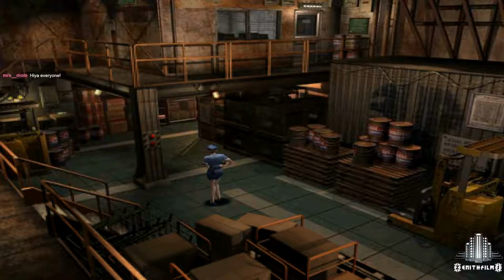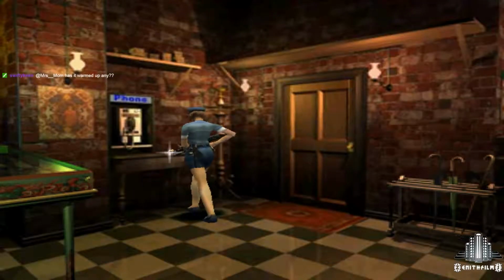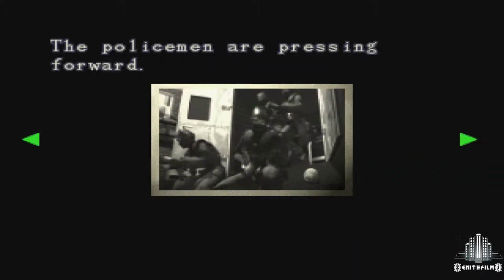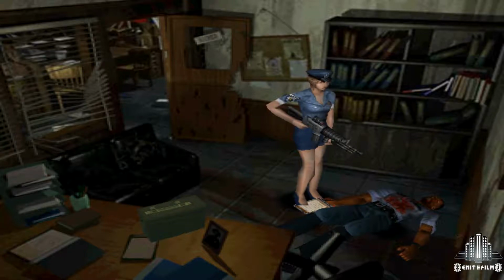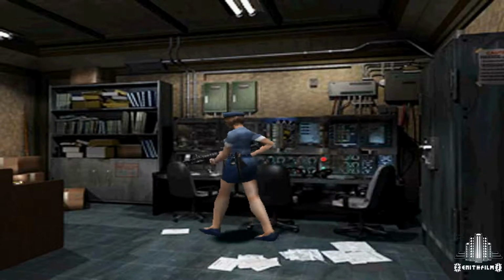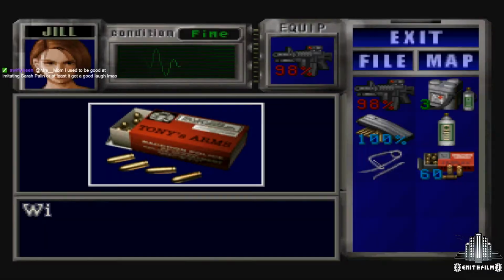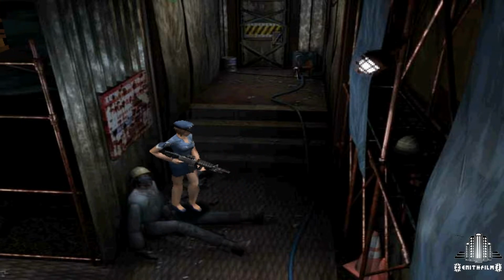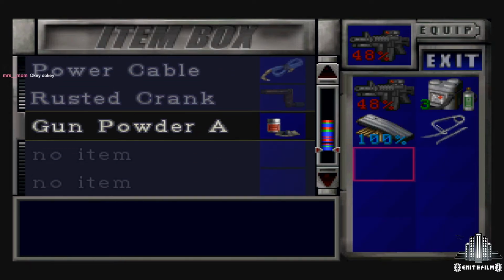Zenithfilms Play 'Resident Evil 3' Dreamcast Part 01 Feat. Swiftykeen